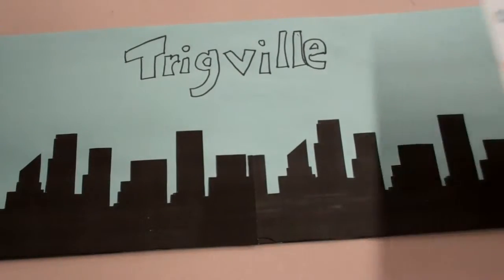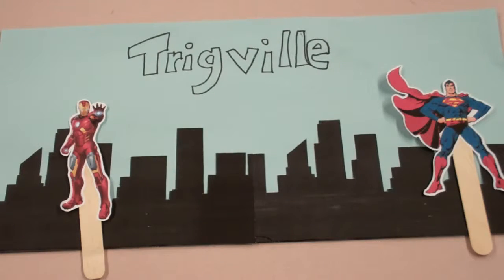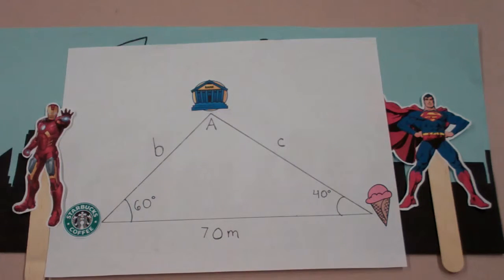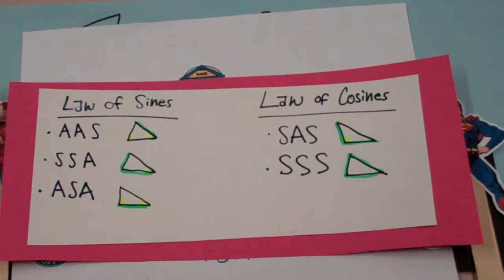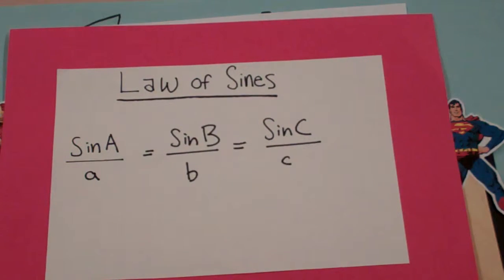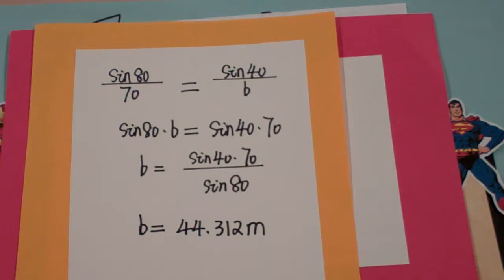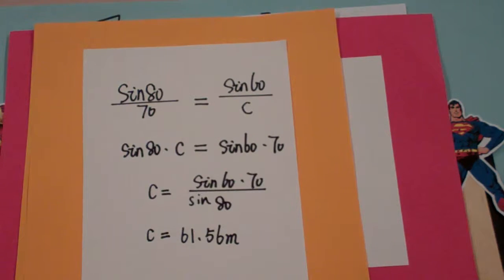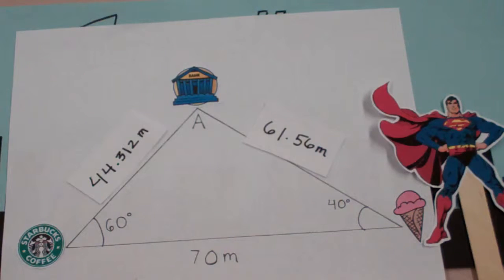Saving the Day with Law of Sines 2